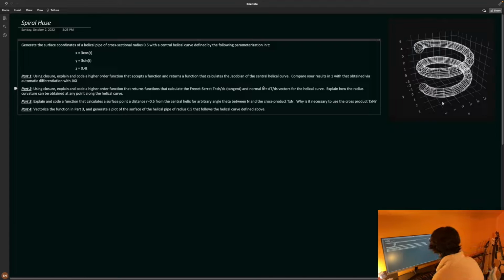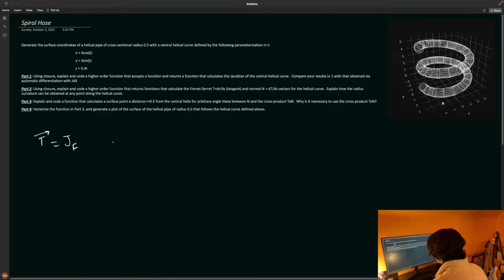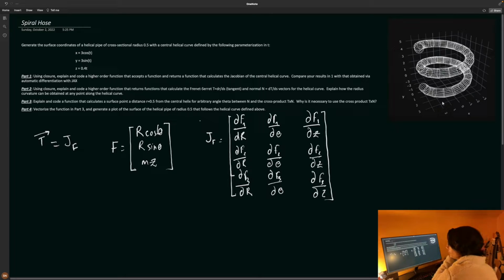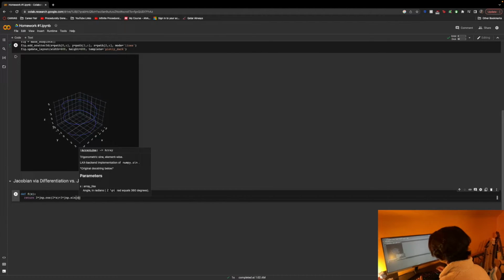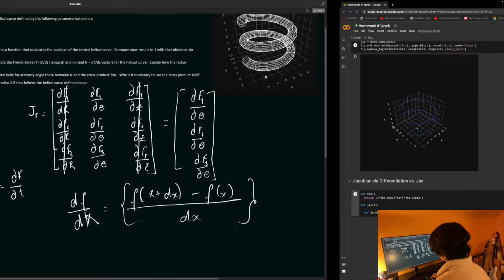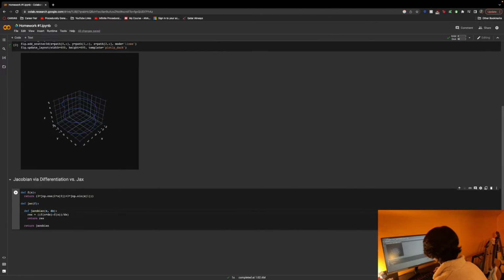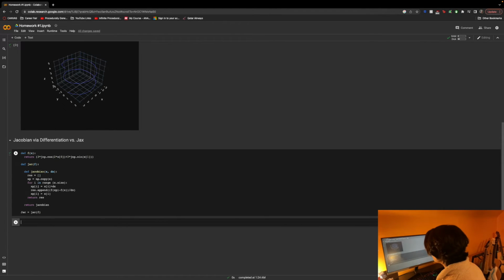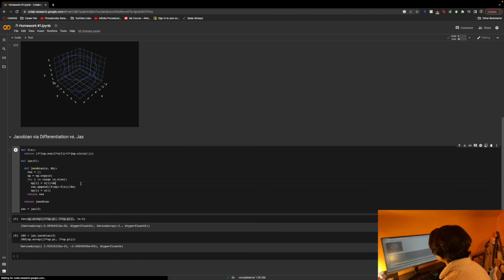Drawing a 3D Spiral Hose in python PART 2: The Jacobian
In this video, we take a look at what a Jacobian is and two methods with which it can be calculated using python. First, we will create a function to manually calculate partial derivatives to find the Jacobian and second, we will use the Jacobian function within the Jax module to get the same result.